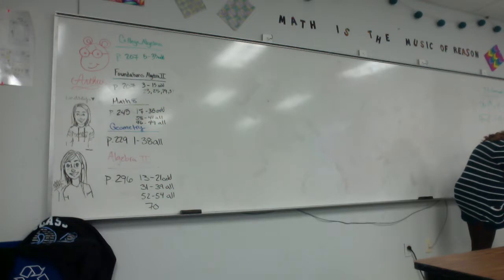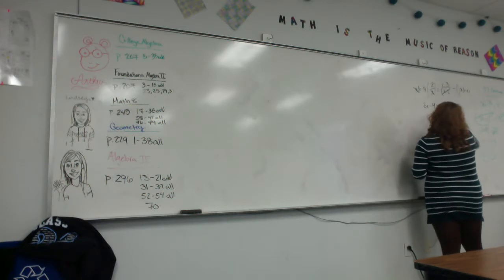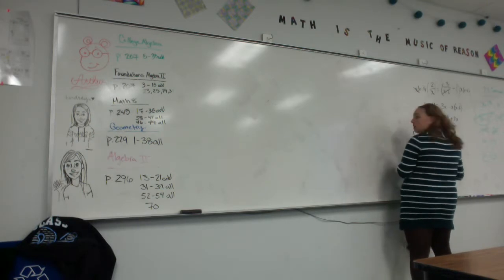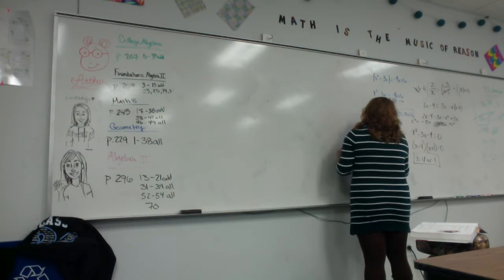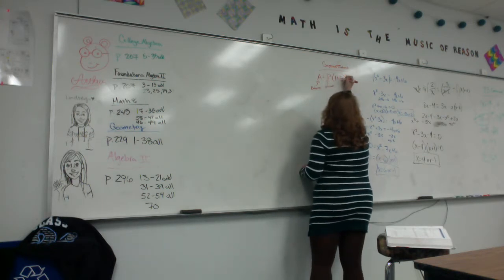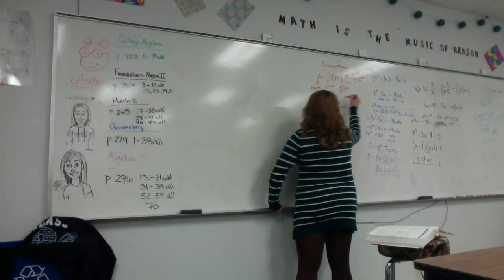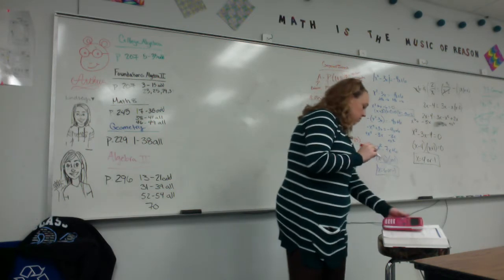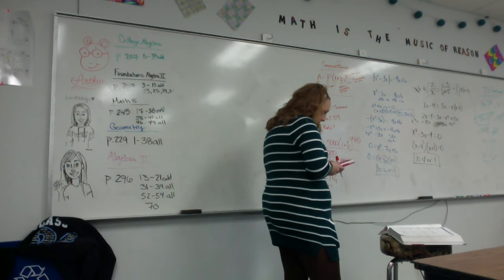2 5 Part 2 FCA